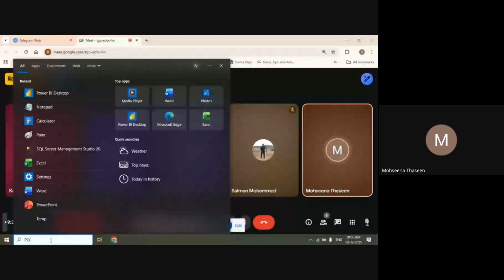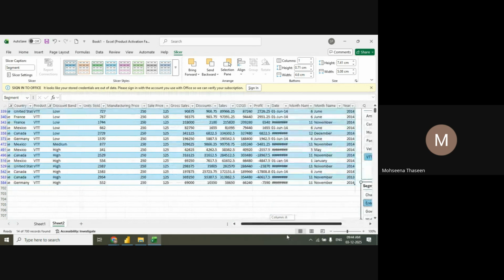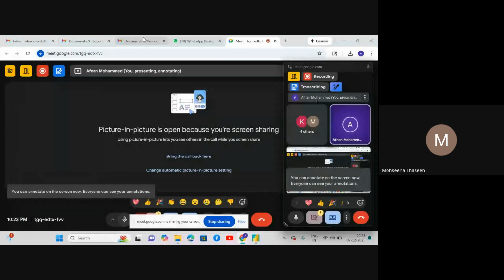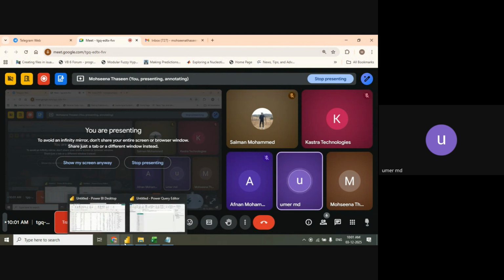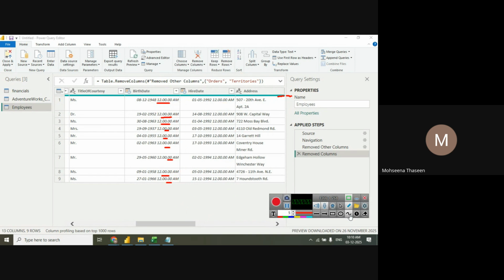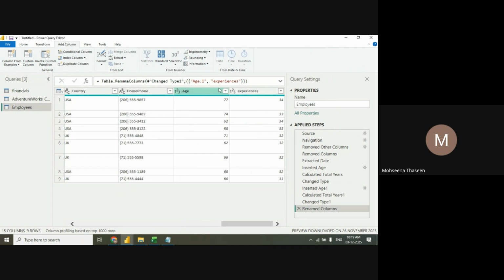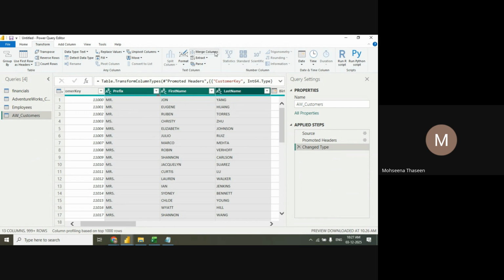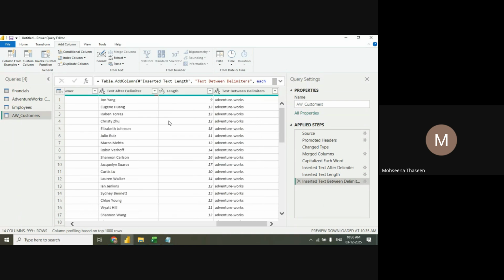6. Power BI File Handling, Source Fixing, Data Cleaning & Transformation Techniques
Power BI File Handling, Source Fixing, Data Cleaning & Transformation Techniques